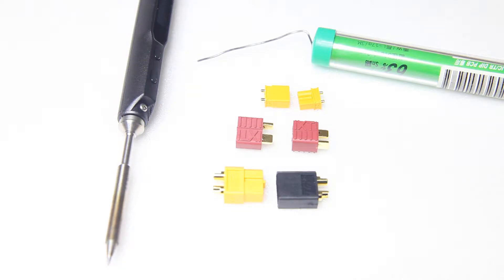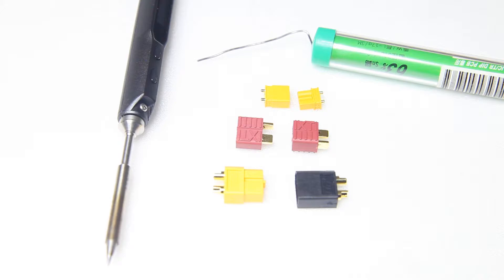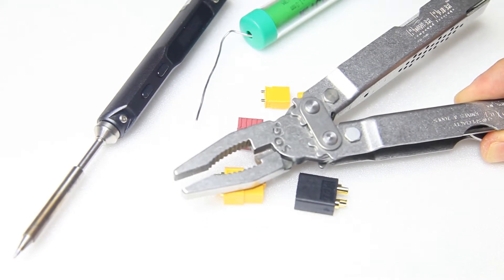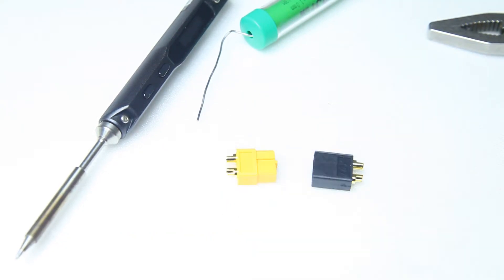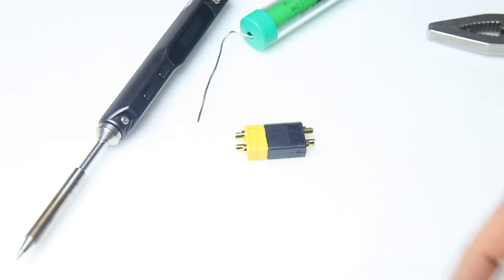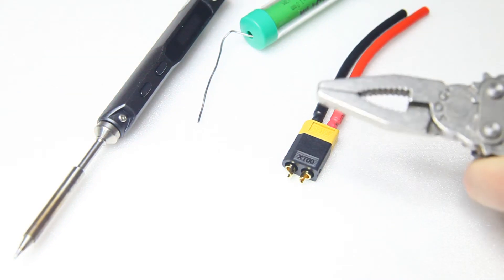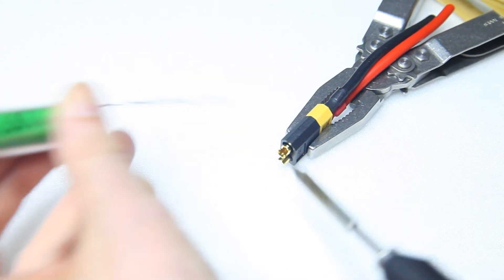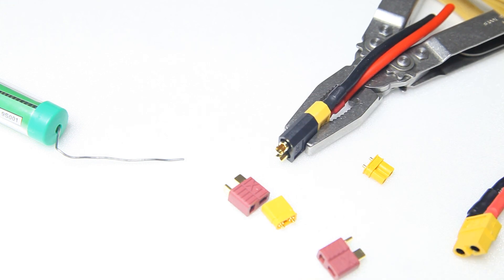PRO Soldering Tip - Soldering up Power Plugs (XT60 - XT30 - Deans)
Soldering TIP to make your life easier :)